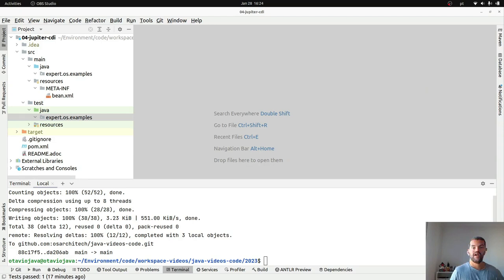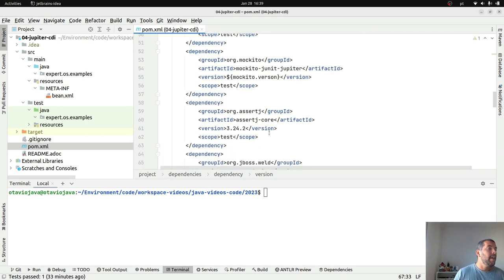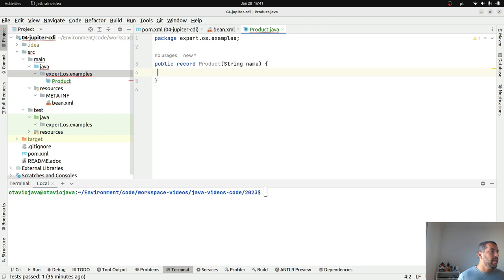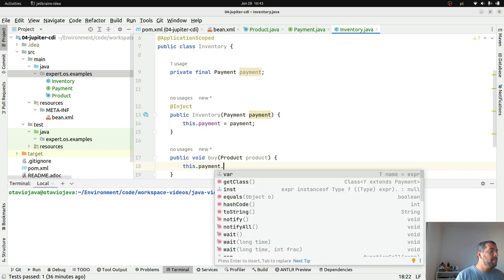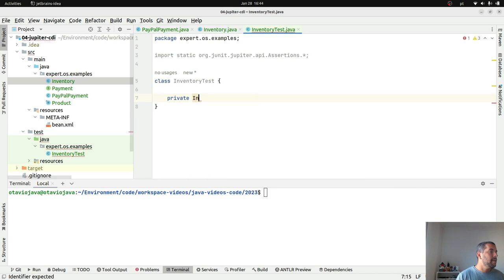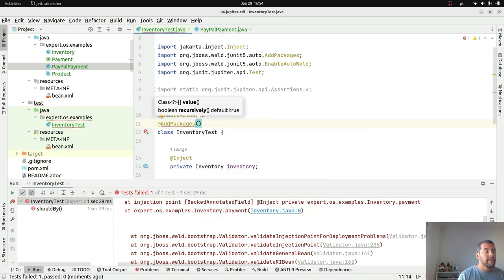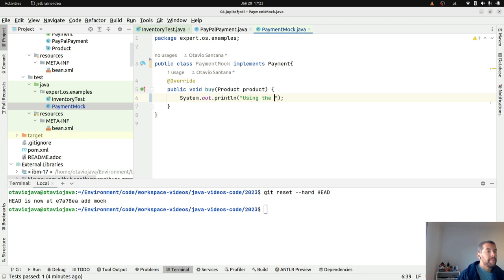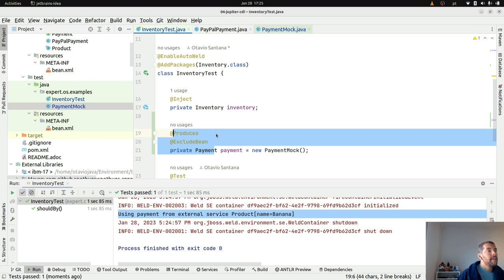Jakarta Microprofile CDI Test: Test your CDI components effortlessly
In this video, we'll talk about how to create a test on Jakarta EE, Microprofile exploring the power of CDI on it.

Are you a Jakarta EE Developer and want to test your code quickly? When we compare it with other Java platforms, such as Spring and Quarkus,
Arquillian does not fit on that point. We software engineers want to follow the flow: add a dependency, include annotations, and run a test. Good news for you, you can do it using Weld/CDI integration with Jupiter.

In this video, we'll explain more about this extension and say good bey in many XML files.

00:00 Introduction
00:45 Why CDI Test [Making your Jakarta EE life easier]
01:06 Configurations
02:44 Creating the scenario
06:16 Creating the test